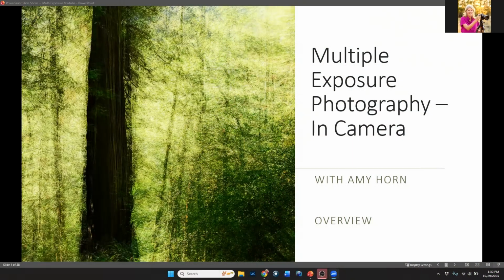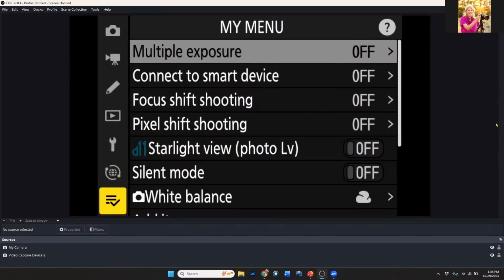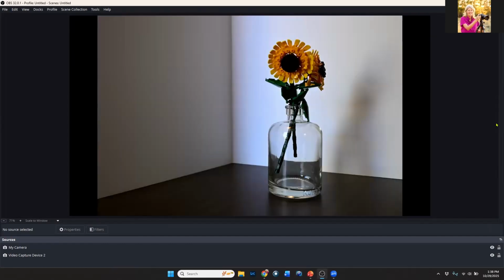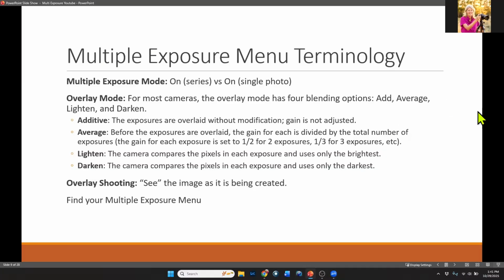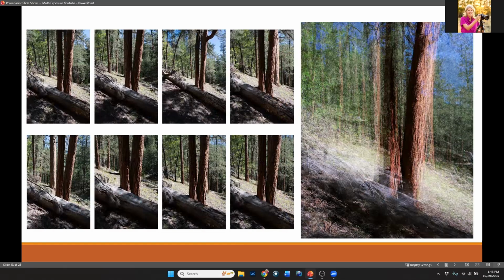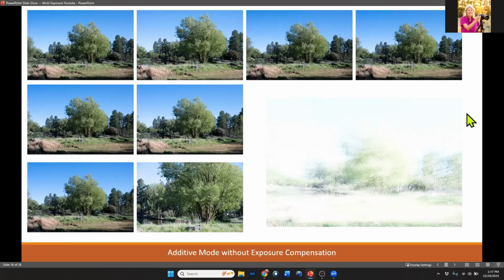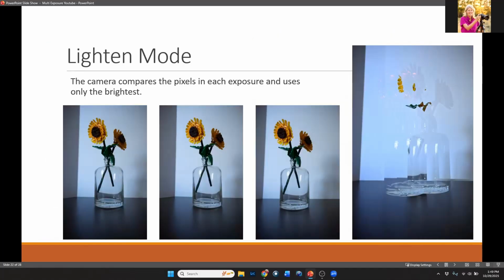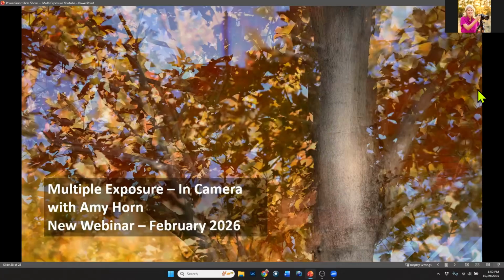Multiple Exposure Photography In-Camera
Learn the basics on in-camera multiple exposure photography from Amy Horn, photographer.